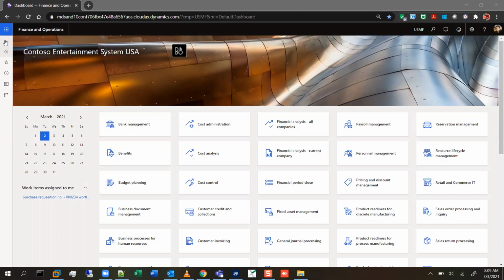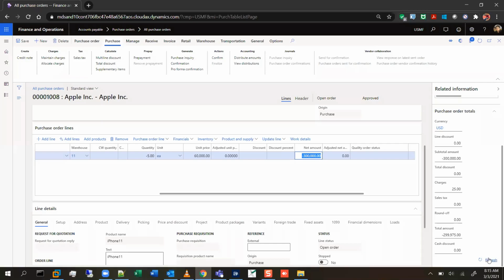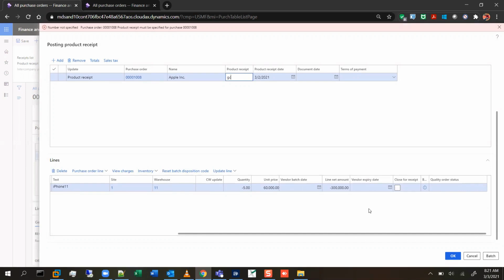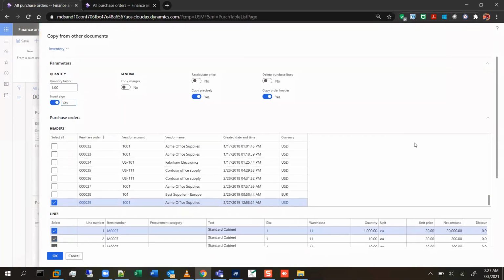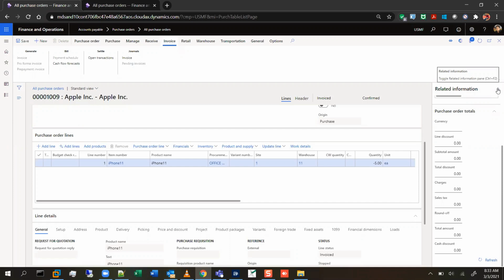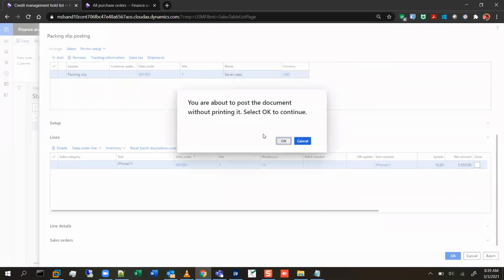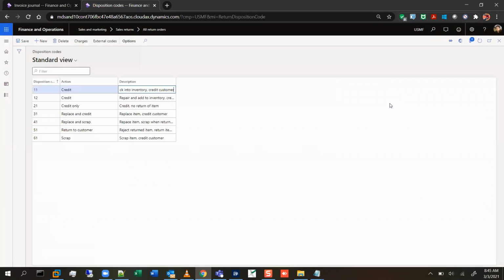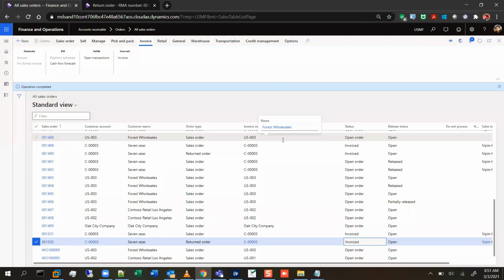Session 8 - Purchase Sales Return Orders Full Course ( Microsoft Dynamics 365 )